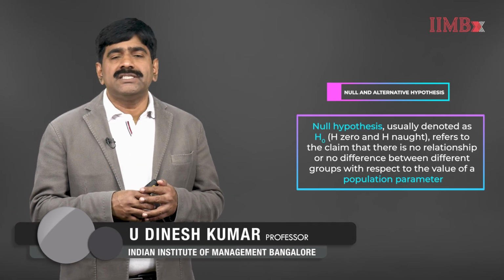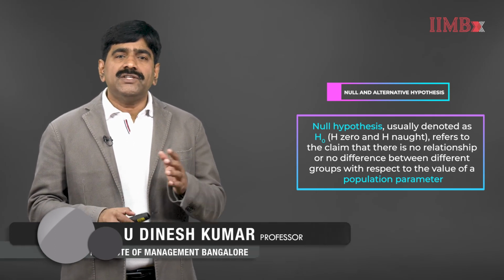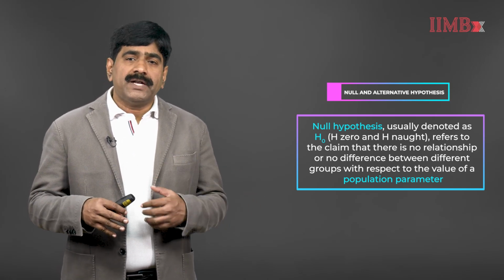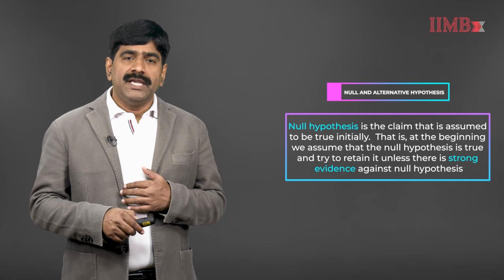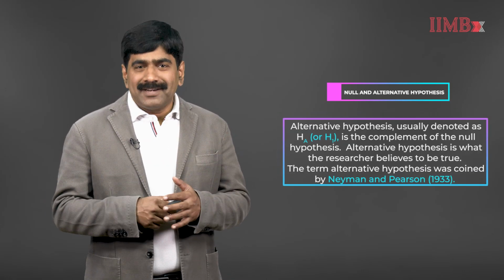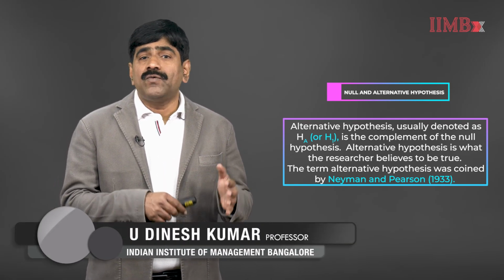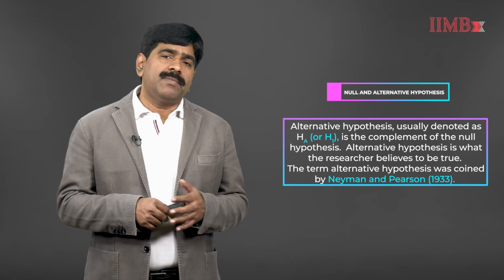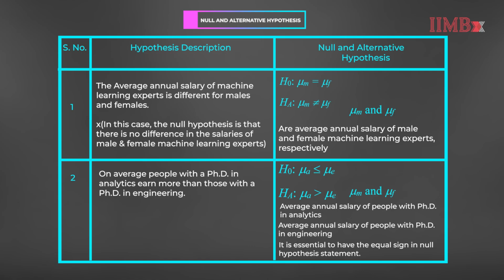DK FDS W05 C02 3